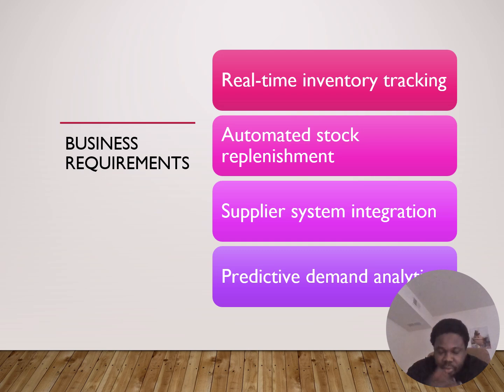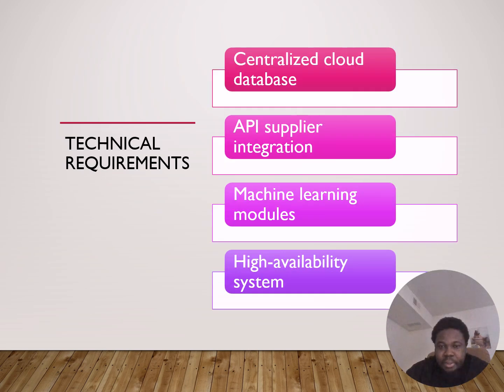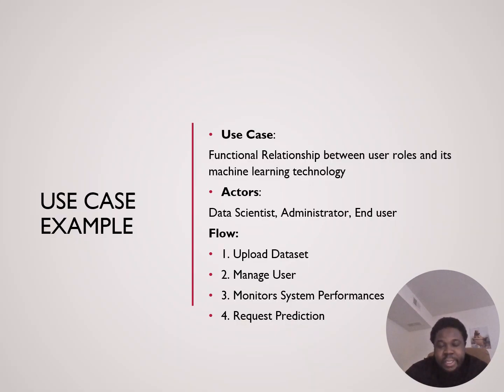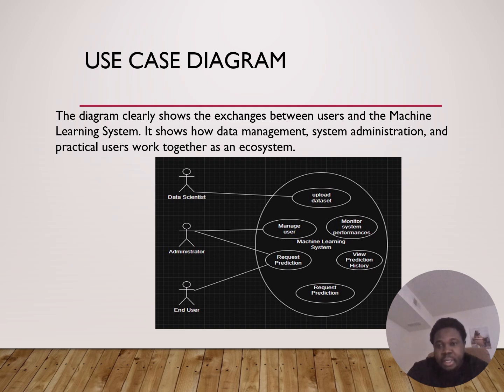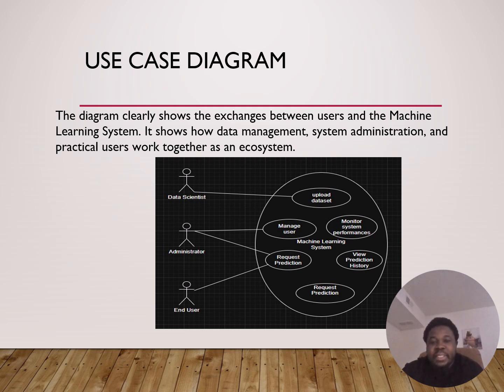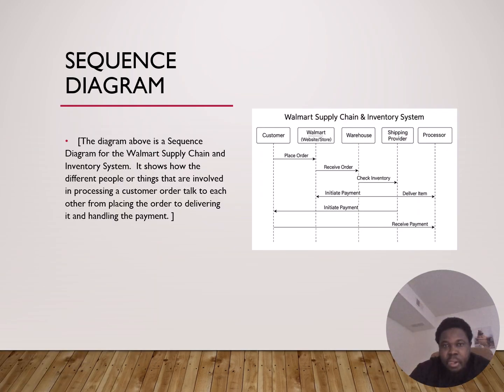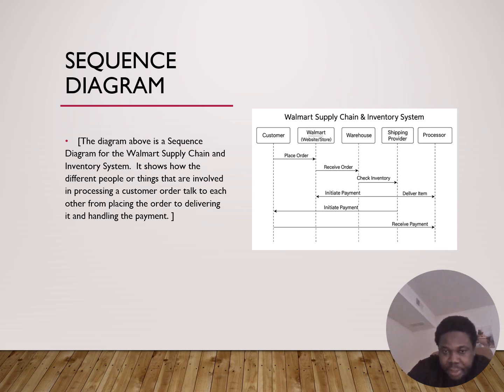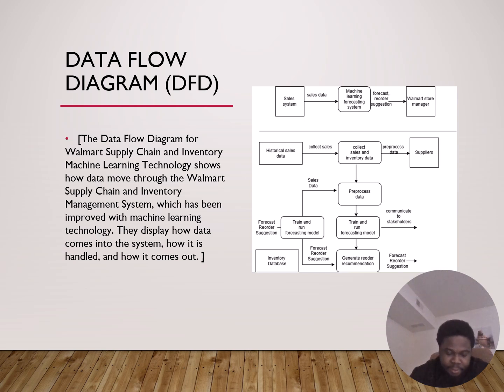Business Requirement Document: A Project on Walmart Supply Chain and Inventory System